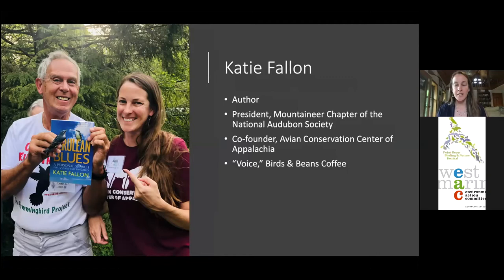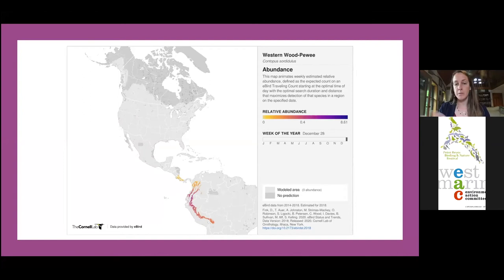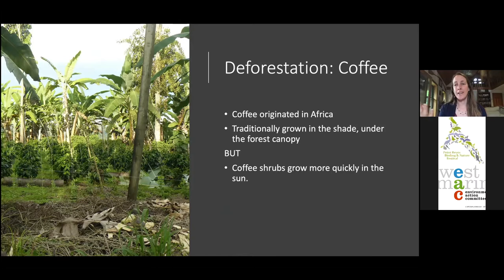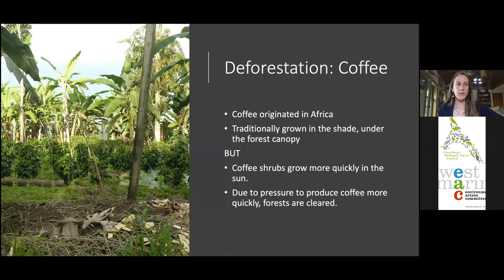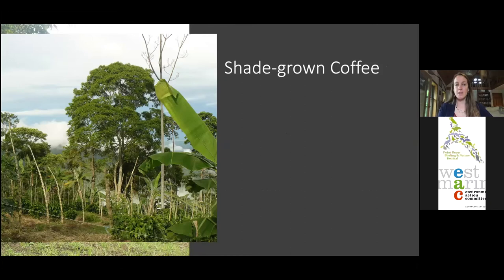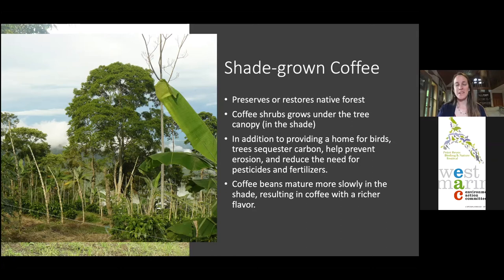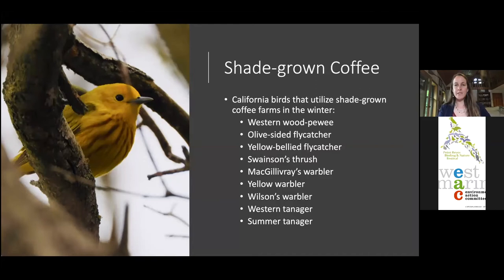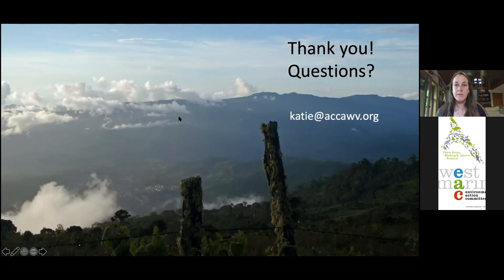Shade Grown Coffee: Bird Conservation in Your Cup with Katie Fallon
Join the Environmental Action Committee of West Marin (EAC) for our 2020 online Point Reyes Birding & Nature Festival with Katie Fallon to learn more about bird conservation. Many bird species have been in decline for decades; according to the famous 2019 study published in Science, North America has lost almost 3 billion birds since 1970.

For migratory species, loss of habitat range-wide is one of the greatest concerns. Deforestation in the tropics, often due to agriculture and development, removes and degrades habitat for Neotropical migrants—birds that breed in North American but overwinter in Central or South America. A simple consumer choice can help conserve habitat for these migratory species: purchase and drink shade-grown coffee. Shade-grown coffee farms can provide healthy winter homes for “our” songbirds, including warblers, thrushes, tanagers, and flycatchers. This presentation will introduce the basics of shade-grown coffee: what it is, why it’s important, and how you can help.

Speaker Bio Katie Fallon is the President of the Mountaineer Chapter of the National Audubon Society of West Virginia, and one of the co-founders of the Avian Conservation Center of Appalachia, Inc., a nonprofit organization dedicated to conserving wild birds through research, education, and rehabilitation. She has authored two nonfiction books Vulture: The Private Life of an Unloved Bird and Cerulean Blues: A Personal Search for a Vanishing Songbird, which was a Finalist for the Reed Award for Outstanding Writing on the Southern Environment. She has also co-authored two books for children,  Look, See the Bird! , and Look, See the Farm!. Katie’s essays and articles have appeared in a variety of journals and magazines, including Fourth Genre, River Teeth, Ecotone, Bark Magazine, Still, Appalachian Heritage, Now & Then, Isotope, Fourth River, the Minnesota Review, The Tusculum Review, and elsewhere. Katie was named 2017 Wonder Woman of West Virginia by WV Living Magazine, for her achievements and contributions to the area. She is a 4th generation resident of Appalachia, where she resides with her family.